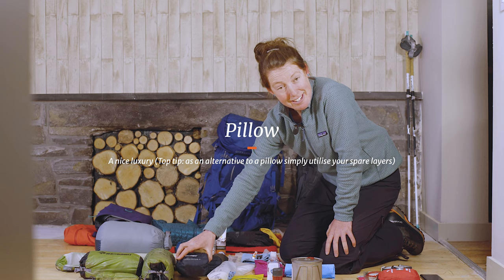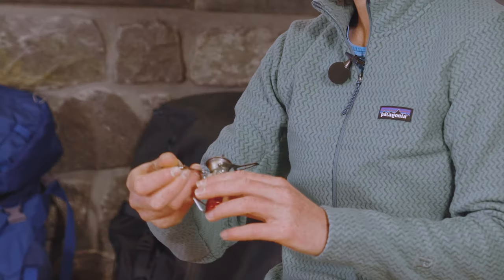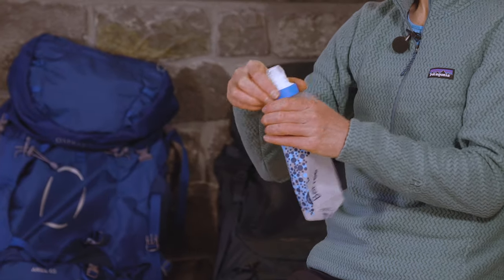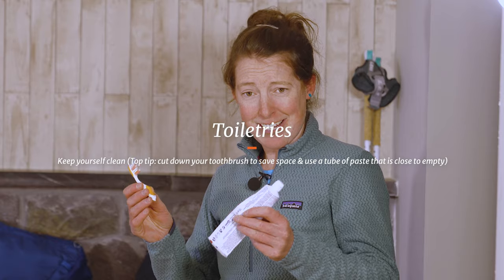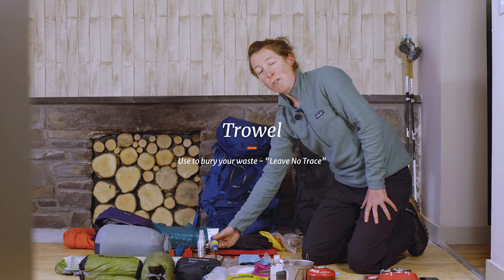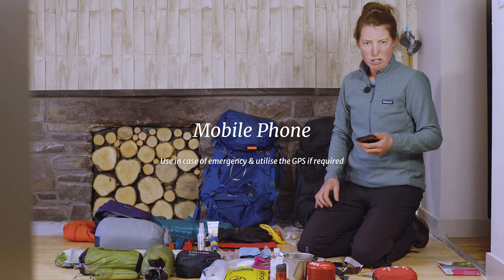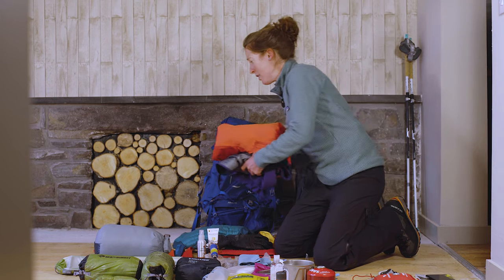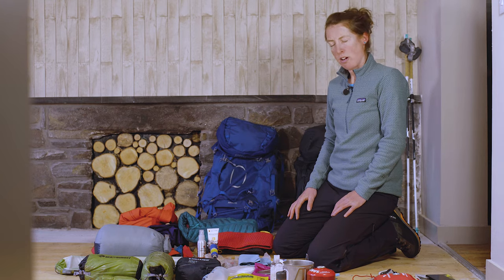What Kit To Take On Multi-Day Adventure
Wild camping is an amazing way to enjoy the outdoors. You get to explore and experience remote locations without the crowds and embrace your independence and sense of adventure. This seclusion affords you the opportunity to see hidden wildlife and a sky full of stars but it does require you to be self-reliant so it’s important to make sure you have all the appropriate gear.

This list covers the essentials for a successful night of wild camping; however, you can add to this list depending on how much you want to carry and what you prioritise.